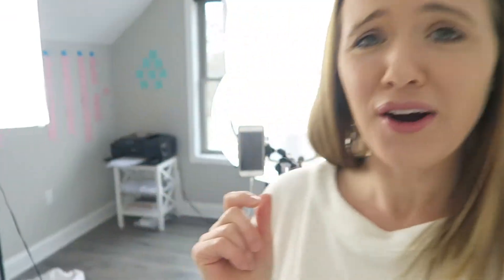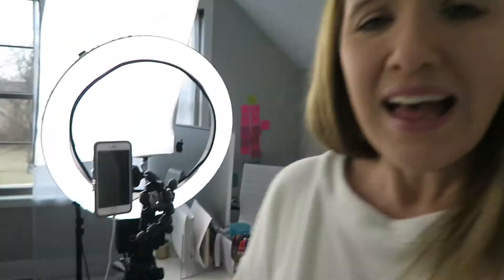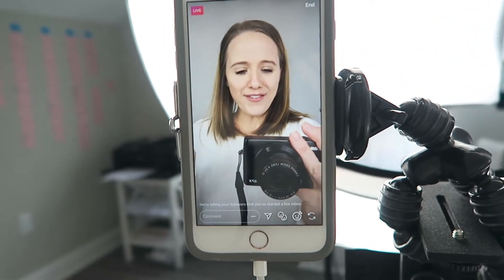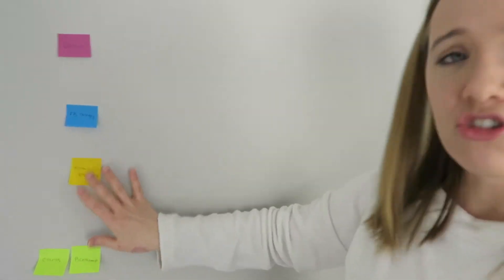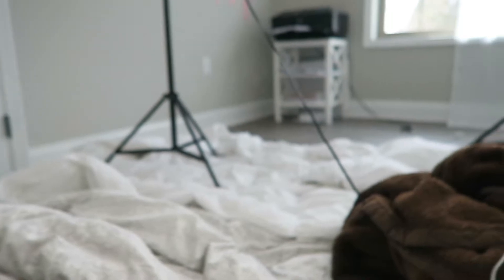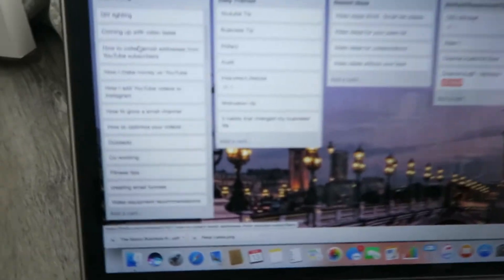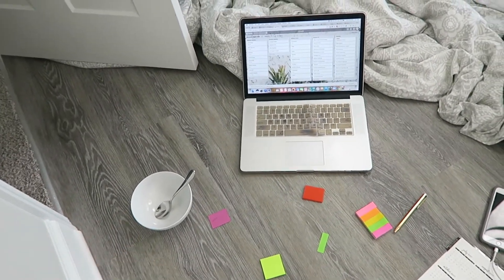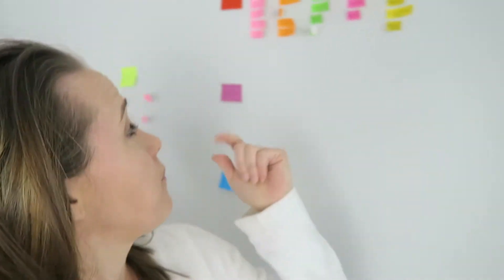How You Can Create a 3 Month Content Calendar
Creating content for your business and knowing what to work on each quarter can be overwhelming.  In this video I'm sharing how you can create a 3 month content calendar in one afternoon with my Post It Method!

I recently started using the 90 day plan in my business.  That means I plan out 3 months worth of content, goals, to dos and steps a head.  This allows me to keep on track with my business and make sure I don't overwhelm myself.

Are you ready to get your business on Youtube?  Be sure to grab my Youtube NEWBIE checklist